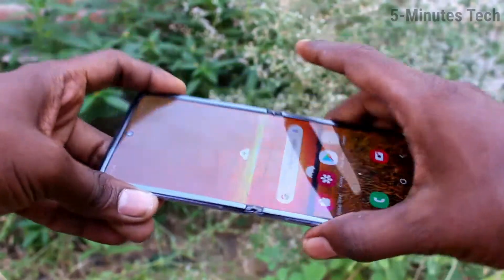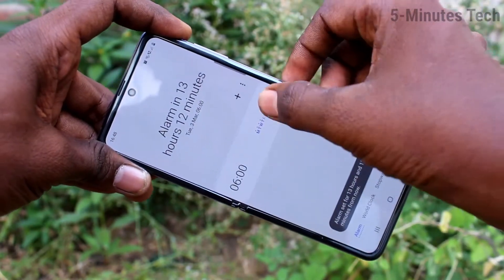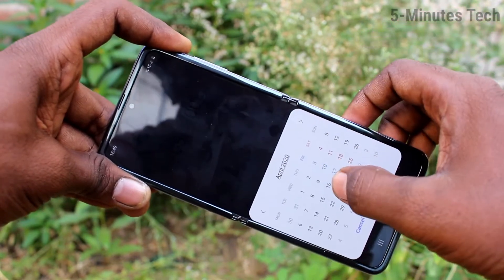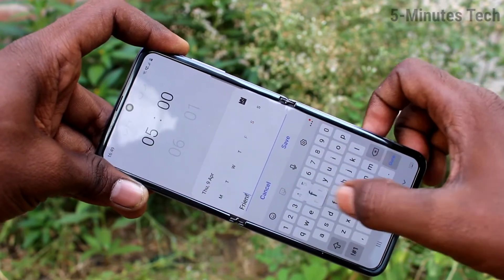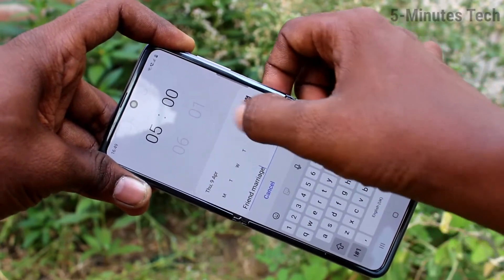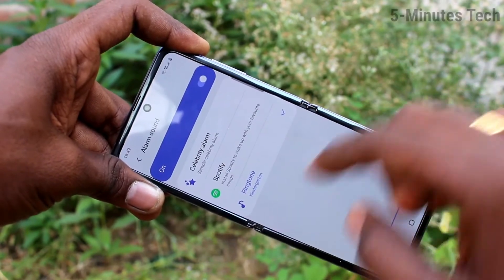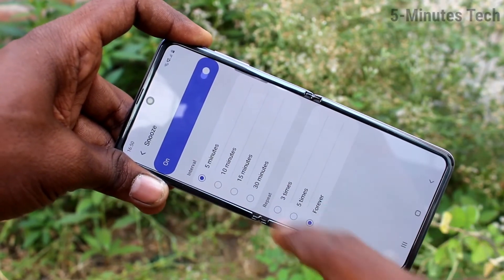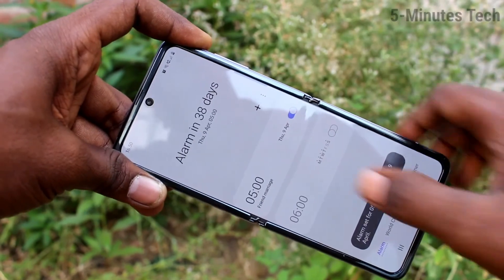How to set alarm in Samsung Galaxy Z Flip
Samsung Galaxy Z Flip alarm settings: Learn here how to set alarm in Samsung Galaxy Z Flip smartphone